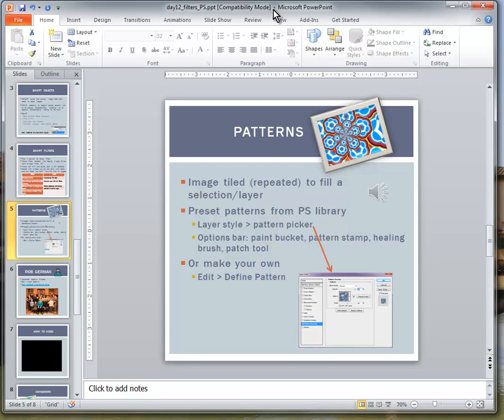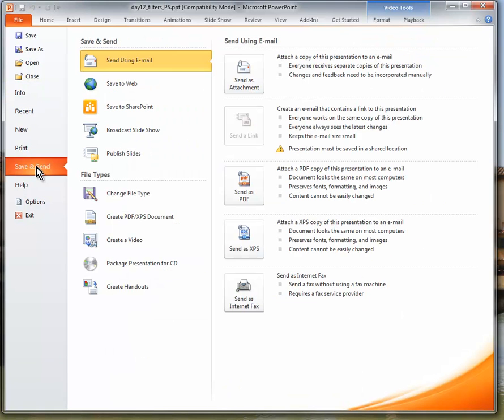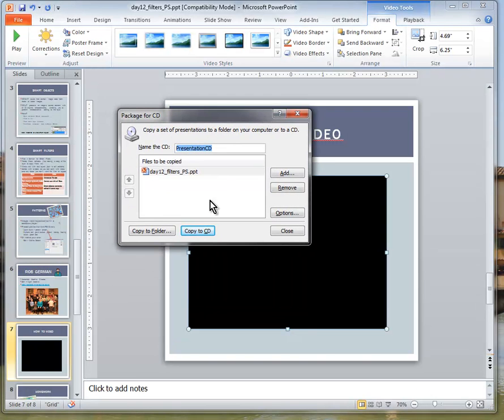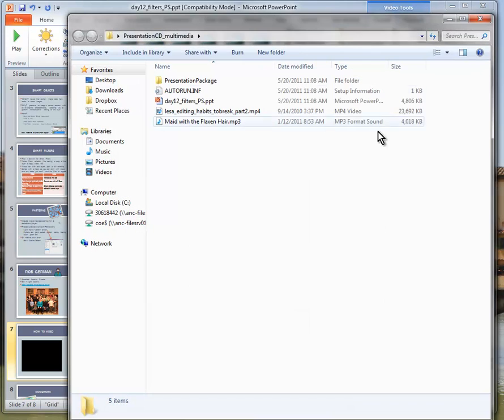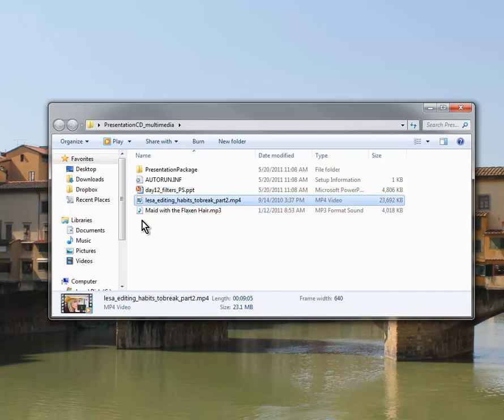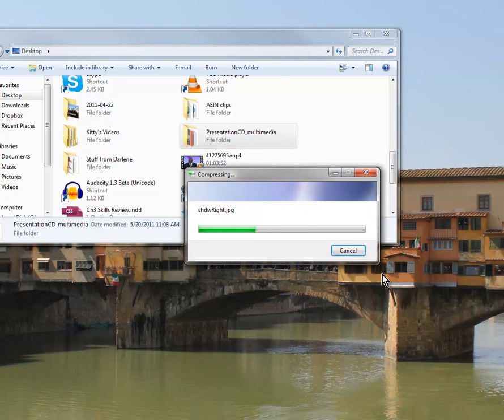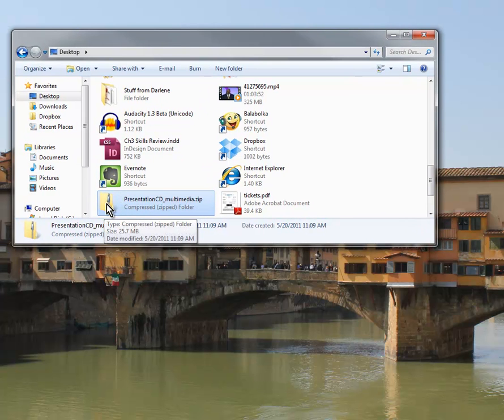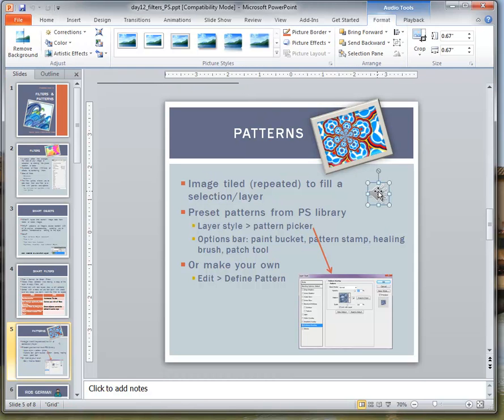PowerPoint Package for CD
How to video for students